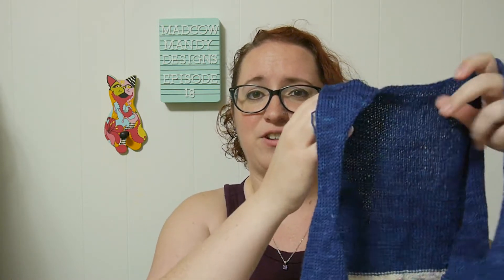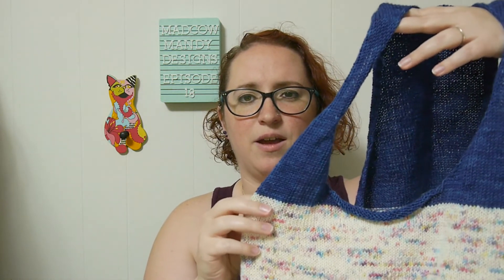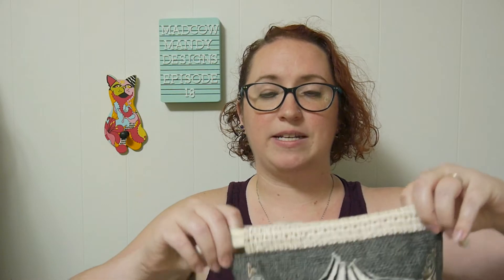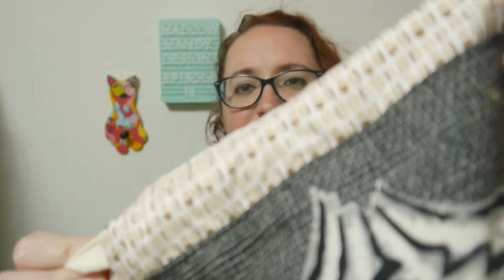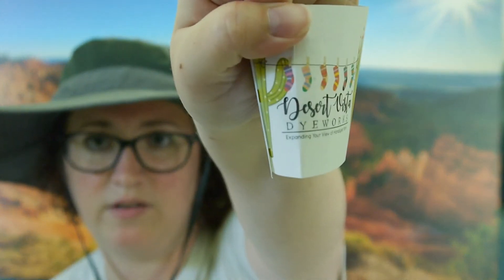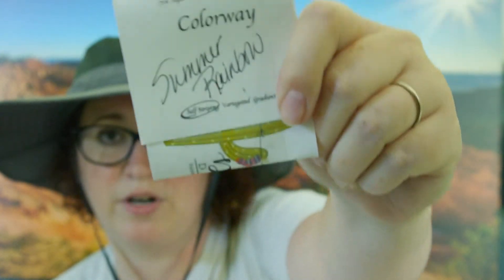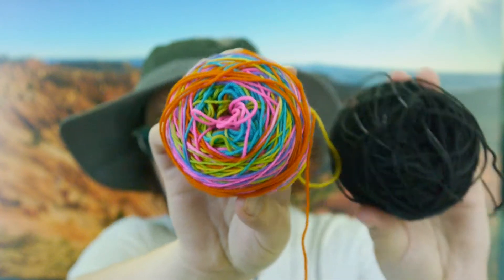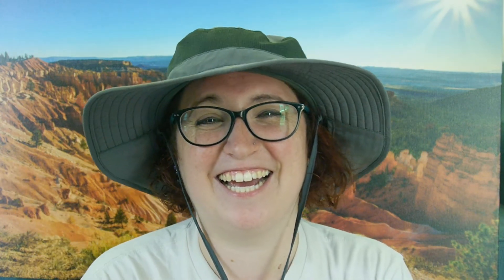Episode 18 Summer Sock Camp Prep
YARN
Southern Skeins Yarn

PATTERNS
Meredith Wied - A Lovely Blunder Knits

BAGS
Fates Thread Bags

STITCH MARKERS
Bronze Shepherd Studio